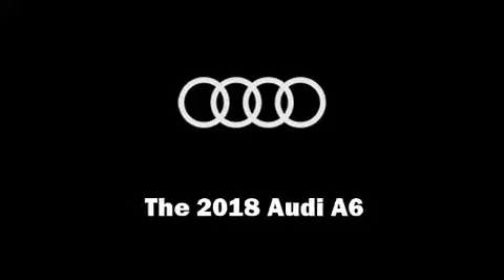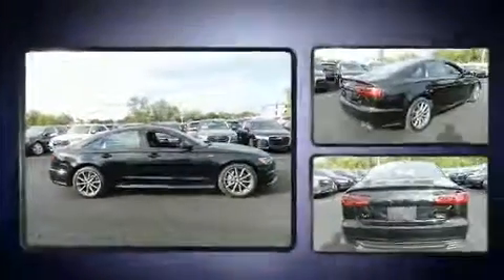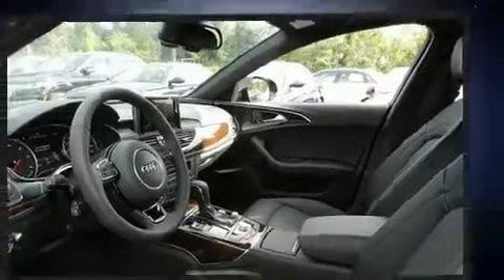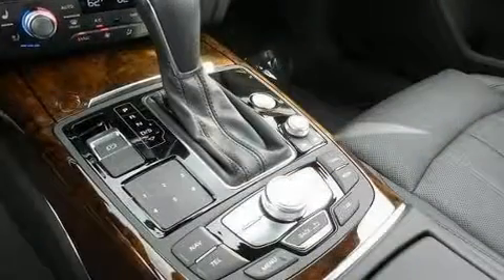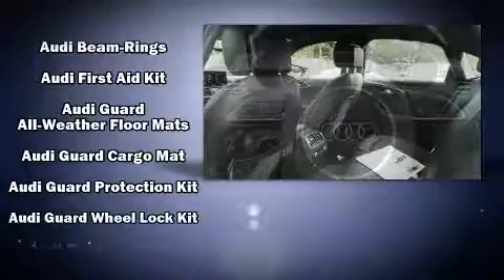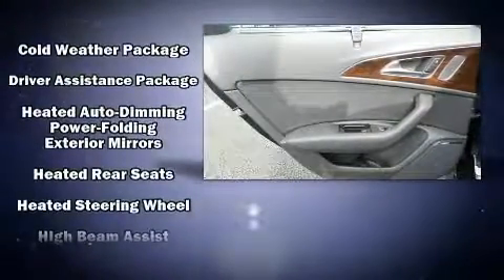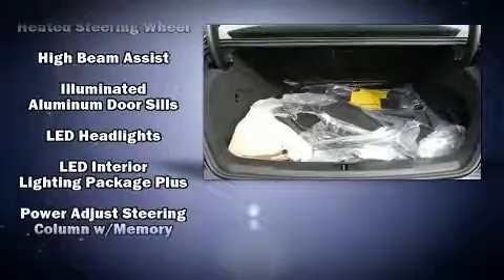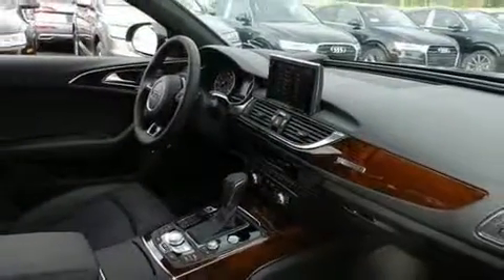2018 Audi A6 3.0T in Peabody, MA 01960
Audi Peabody
252 Andover St

Step into the 2018 Audi A6. This 4 door, 5 passenger sedan provides a satisfying ride for all passengers. Smooth gearshifts are achieved thanks to the 3 liter 6 cylinder engine, and all wheel drive keeps this model firmly attached to the road surface. Well tuned suspension and stability control deliver a spirited, yet composed, ride and drive Audi prioritized fit and finish as evidenced by: leather upholstery, a blind spot monitoring system, automatic dimming door mirrors, heated front and rear seats, front and rear air conditioning, rain sensing wipers, and power windows. For drivers who enjoy the natural environment, a power moon roof allows an infusion of fresh air. Audio features include a CD player with MP3 capability, steering wheel mounted audio controls, A 10 gigabyte hard drive, and 14 speakers, providing excellent sound throughout the cabin. Audi also prioritized safety and security by including: dual front impact airbags with occupant sensing airbag, front side impact airbags, traction control, brake assist, anti-whiplash front head restraints, a security system, and 4 wheel disc brakes with ABS. This car was designed with safety in mind, allowing you to drive with even greater assurance. We know that you have high expectations, and we enjoy the challenge of meeting and exceeding them! Stop by our dealership or give us a call for more information.